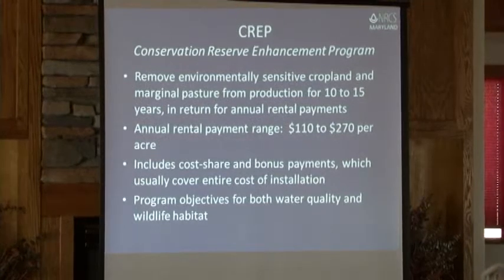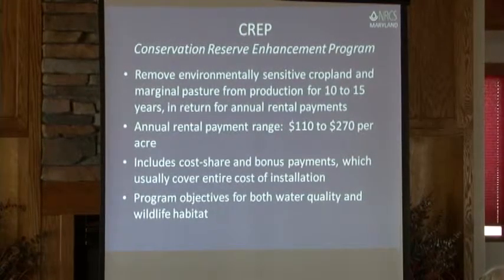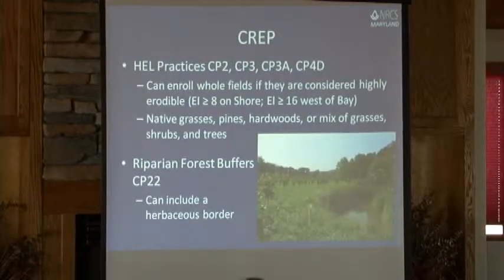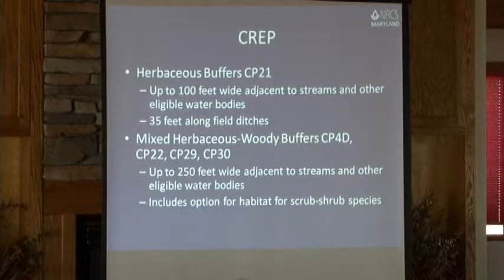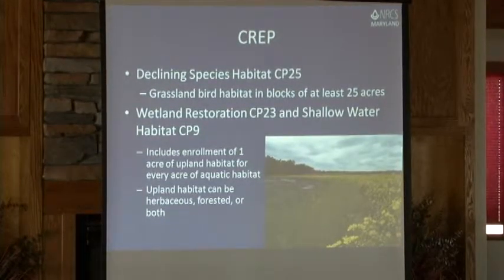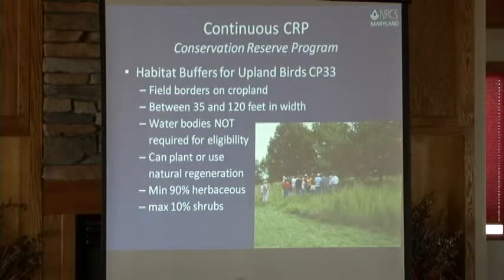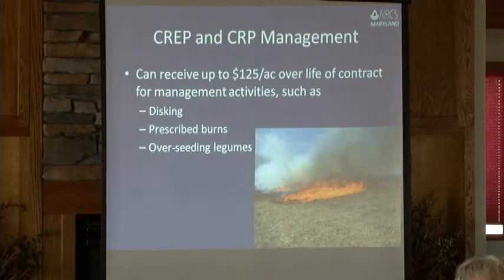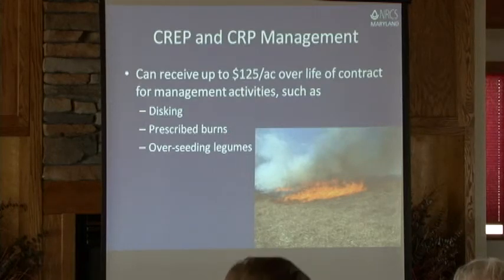Opportunities for Financial Support for Developing and Managing Wildlife Habitat: Part 1 of 2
Steve Strano, NRCS State Biologist, discusses sources of funding, including CRP, CREP, and WHIP, to assist private landowners doing habitat / forest management.
Excerpt from RGS Maryland Wildlife Habitat Seminar.